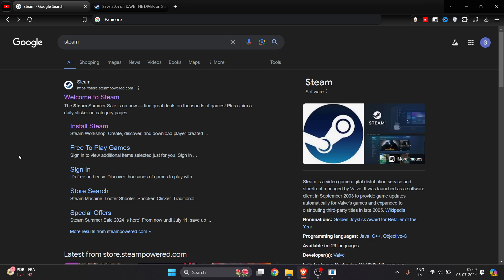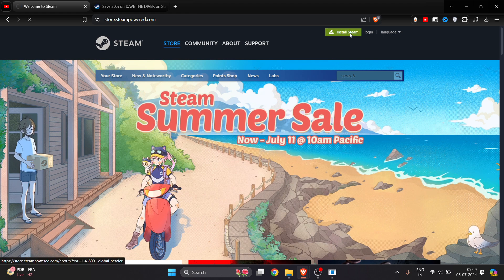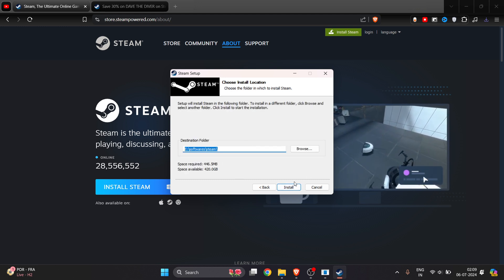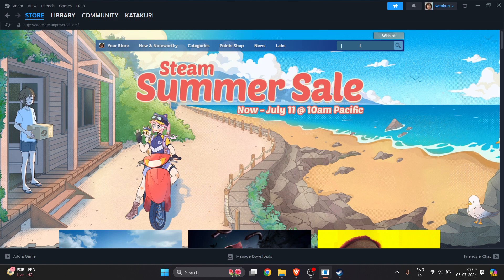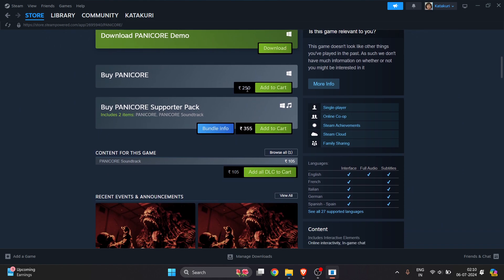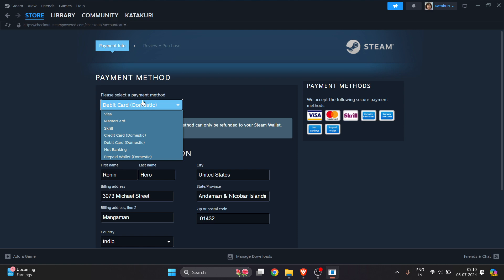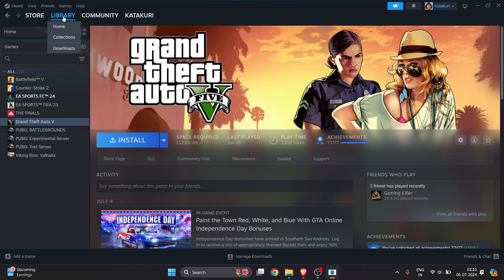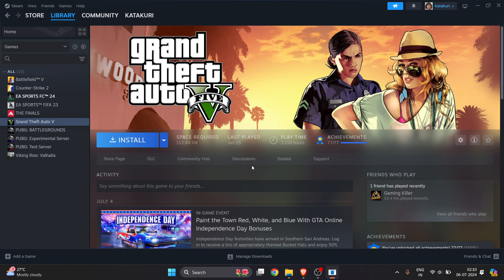How To Download Panicore on PC - Full Guide (2025)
In this video I will show you How To Download Panicore on PC.